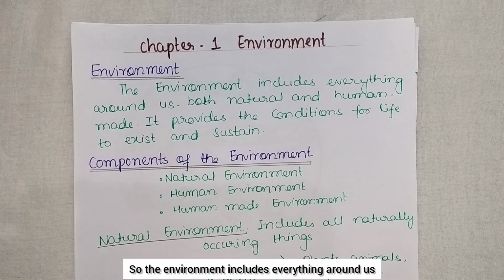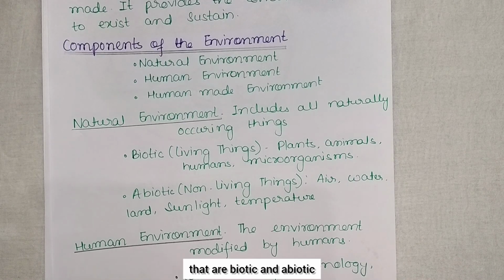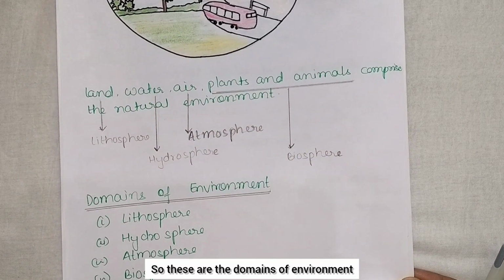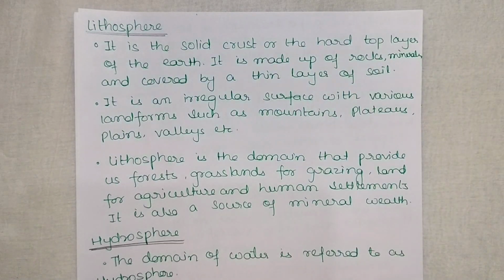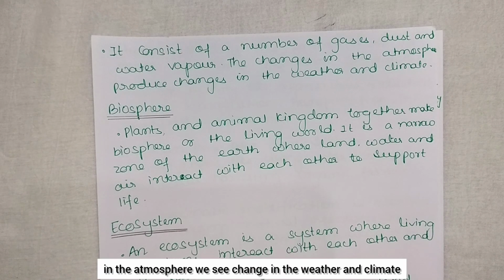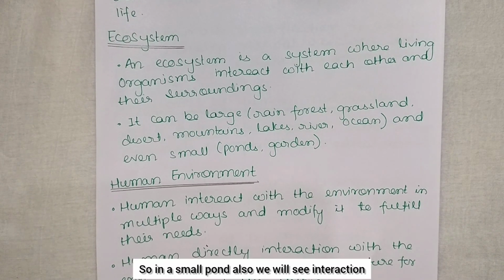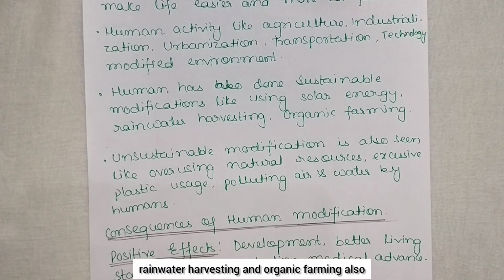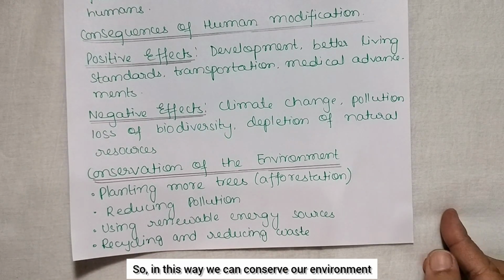Environment- One Shot Revision II Class 7 Social science (Geography) Chapter 1 II Cbse 2024-25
Environment class 7 Chapter 1 Social Science (Geography) Full Chapter explanation is covered in this video.

what is an environment class 7?
what is an ecosystem class 7 question answer?
environment class 7 solutions
what do you mean by natural environment class 7?
Our Environment class 7 chapter 4
Our Environment class 7 chapter 5